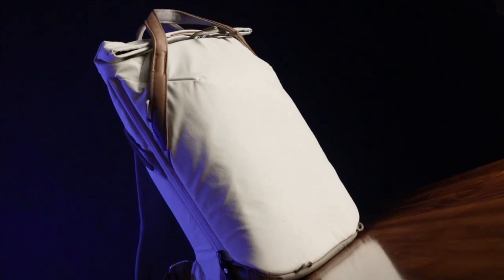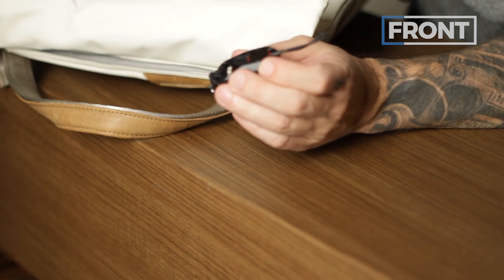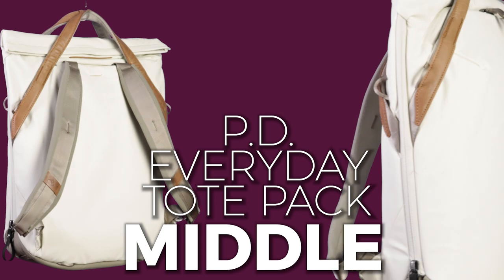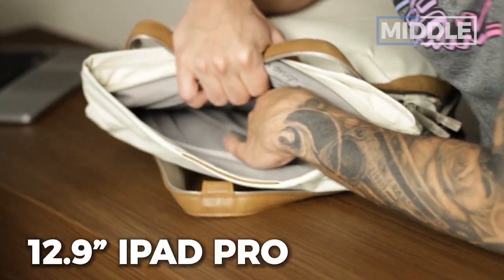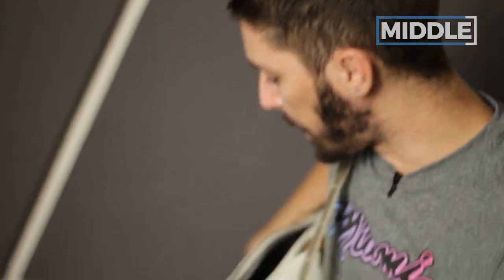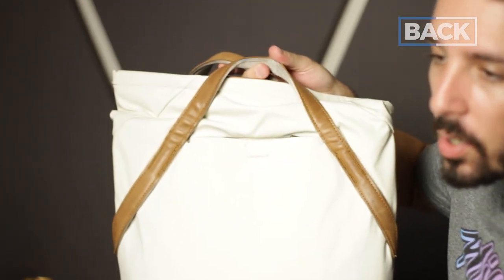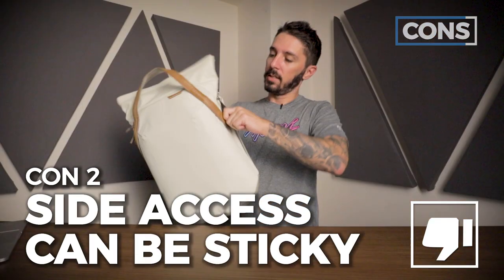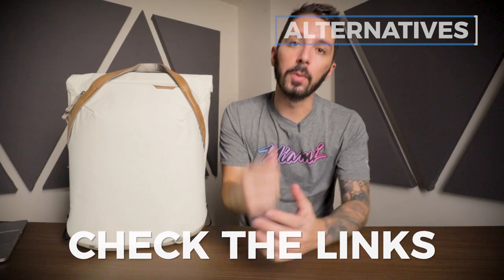Peak Design Everyday Tote Pack Review (The only review you'll need to watch)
Peak Design Tote Pack review // Overall pros and cons // Who this tote pack is perfect for // Who this tote pack is NOT perfect for // Where to get the best price, and more!

00:00 - Intro
0:23 - Gist
1:36 - Front
4:32 - Middle
9:51 - Back
13:10 - Pros & Cons
14:12 - Alternatives

We are huge fans of everything Peak Design does, but this is definitely our favorite pack of theirs yet. Simply because of the look.

While photographers will probably get the most value out of the tote pack, Non-photographers can also use this bag with ease.

Get the Peak Design Everyday Tote Pack if…

✅ Get this pack if you love the styling

✅ Get this pack if you are a photographer

✅ Get this pack if you want to carry a tote instead of a backpack.

DO NOT get the Peak Design Everyday Tote Pack if…

❌ If you really want some kind of back padding and ventilation. the Peak design tote pack doesn't come with a molded back panel but the pack below does ... 👇🏼

→ Wandrd Prvke Lite  → Photography backpack, great tote handles, has back padding →

❌  You want to carry photography gear, but you hate backpacks. It's OK, sometimes a camera backpack is an overkill. We suggest looking at the messenger below… 👇🏼

→ Peak Design Messenger → Great for camera gear, or everyday use.→

❌  You love the style of this pack, but something isn't quite right. the pack below also has awesome styling but of a different kind (check out the tan color) … 👇🏼

Specs/Features/Summary

• Capacity: 20 liter
• Three access zippers
• Custom UltraZips
• 2 FlexFold Dividers
• 2 external carry straps
• Holds up to a 16" Macbook Pro
• Holds up to 12" iPad Pro
• Uses recycled Nylon materials